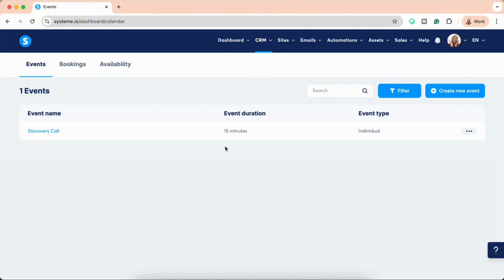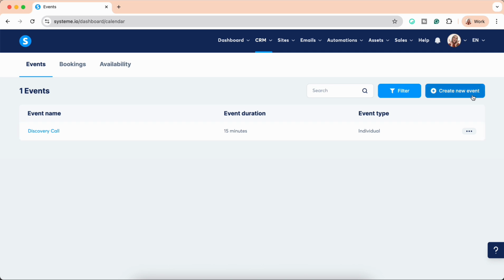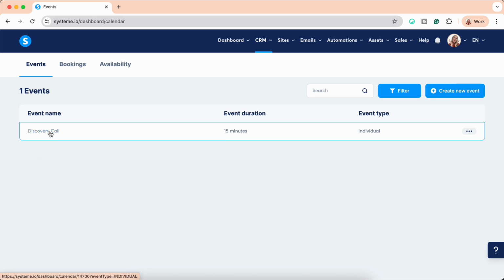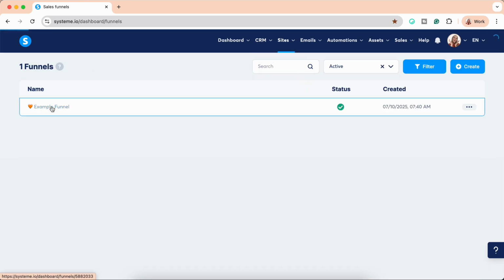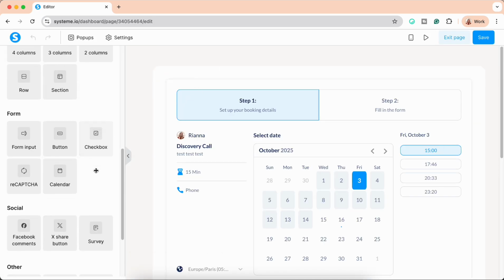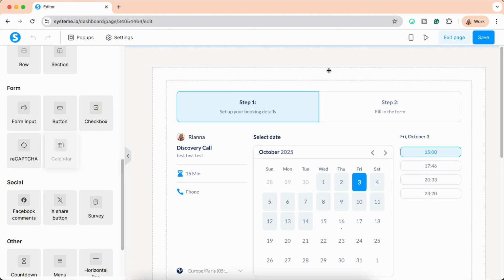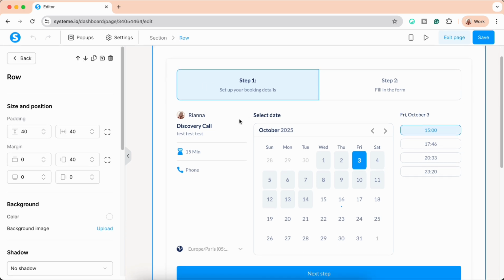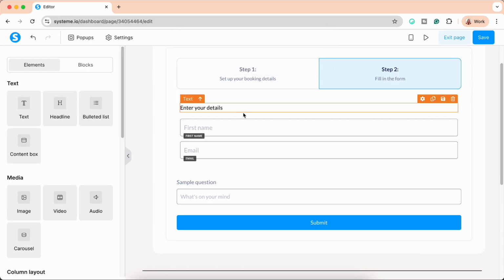Systeme io Calendar Custom Questions Feature | Quick Tutorial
Learn how to set up custom questions in your calendar link on Systeme.io, so you can start accepting payments. 🎉 Get 2 Months Systeme.io for Free! ↓

Rianna